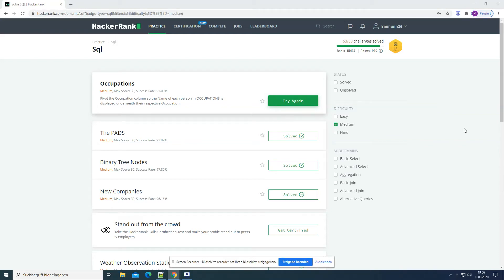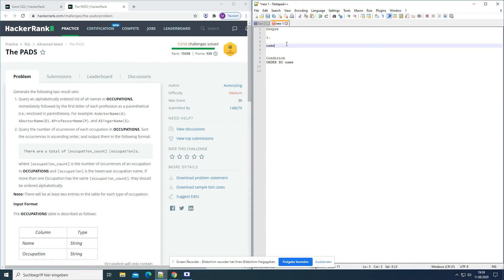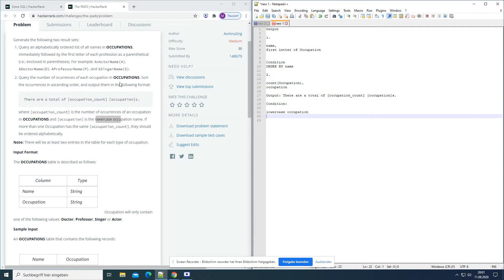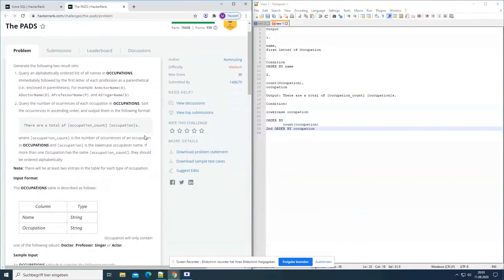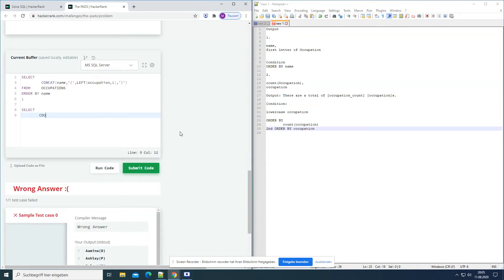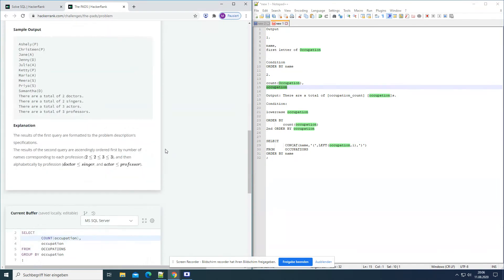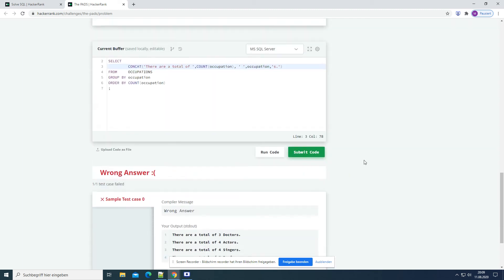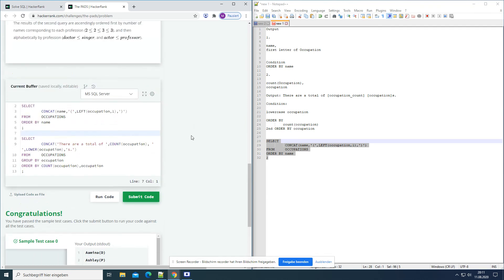Hackerrank SQL Solutions | The PADS SQL Hackerrank Medium Problem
In this Video Im solving The PADS. The PADS is a medium SQL Problem on Hackerrank. You find detailed analysis of SQL Problems in my videos for everyone to understand. See also my other solutions for Hackerrank SQL Problems.